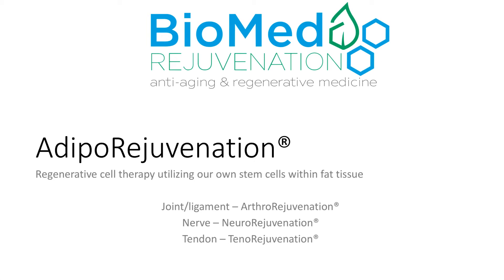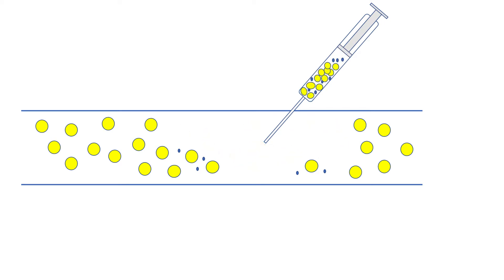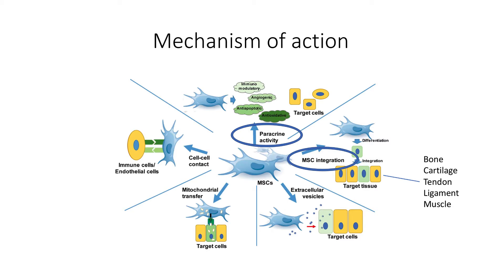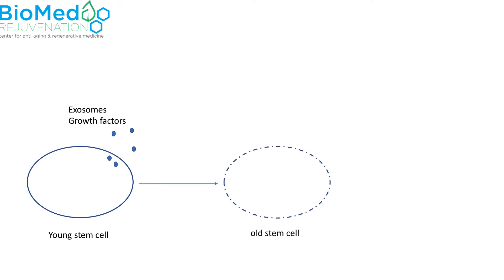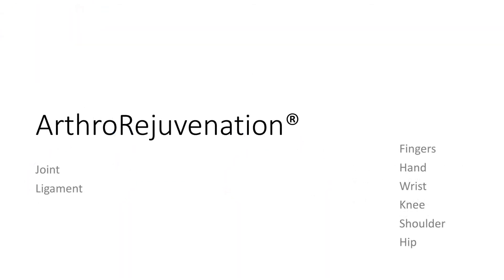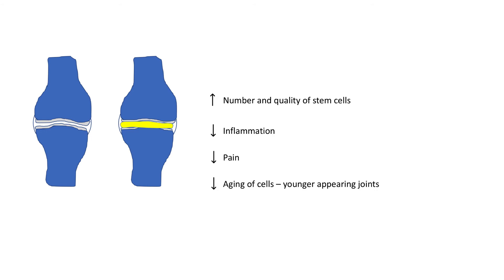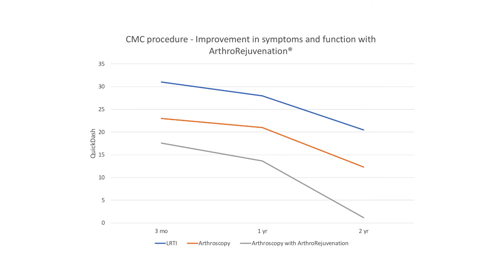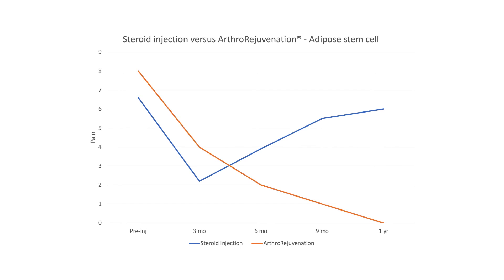BioMed Rejuvenation stem cell therapy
Our AdipoRejuvenation technique at the BioMed Rejuvenation clinic to obtain stem cells from abdominal fat. Our technique is combined with our nutrition program to increase effectiveness of stem cell therapy. This procedure can significantly improve outcomes of surgical procedures as well as provide the very best non surgical option to decrease likelihood on needing surgery in future. Dr. Fitzmaurice is one of the leaders in the field of stem cell work and has been using stem cells since 2007 to relief joint pain. He has lectured internationally on his results and has taught several types of procedures including obtaining stem cells from fat tissue as well as bone marrow.